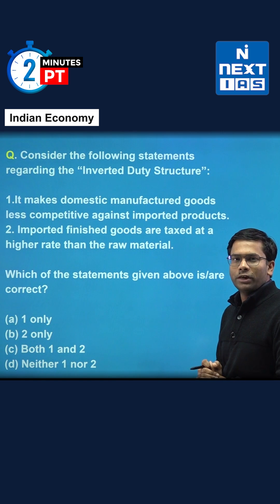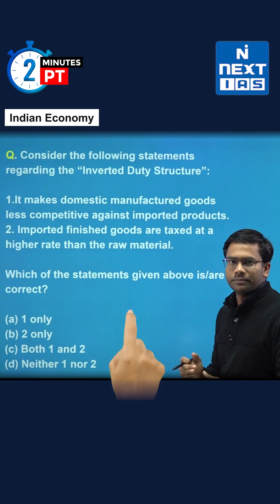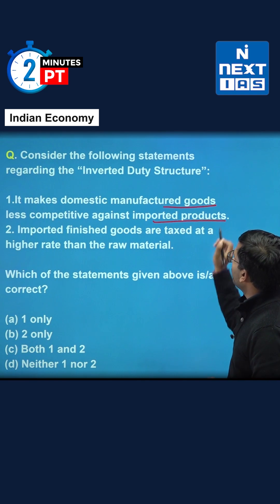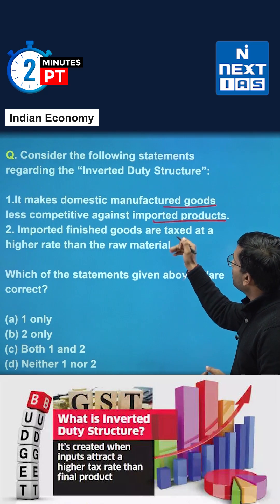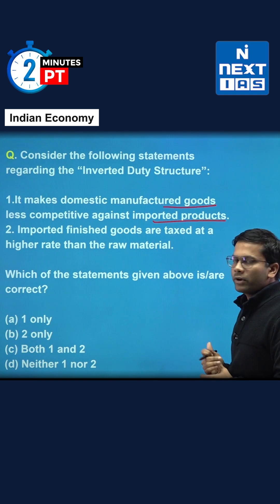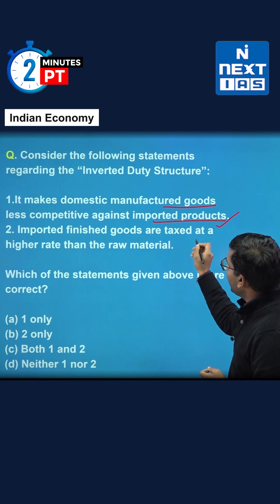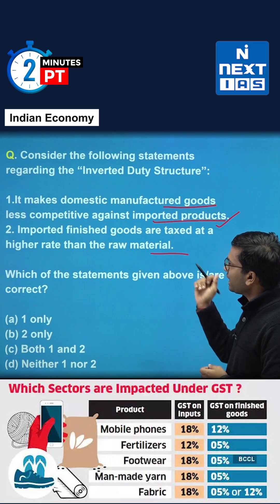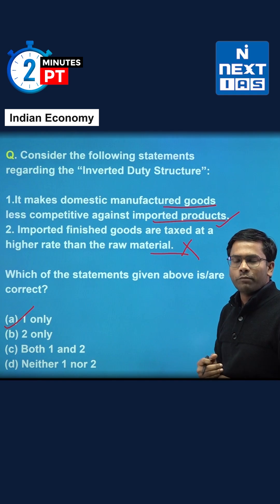2 Minutes PT - UPSC Prelims 2024 Indian Economy | Day 31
Can you solve this question on Inverted Duty Structure? Target UPSC Prelims 2024 daily with 2 Minutes PT to help you quickly revise your concepts and sharpen your ability to handle MCQs

upsc prelims 2024 economy
upsc prelims 2024 mcqs
upsc prelims 2024 economy questions
indian economy revision upsc prelims 2024

Happy Learning!